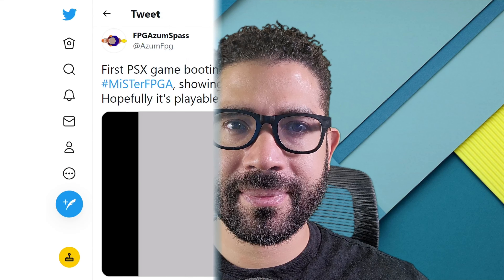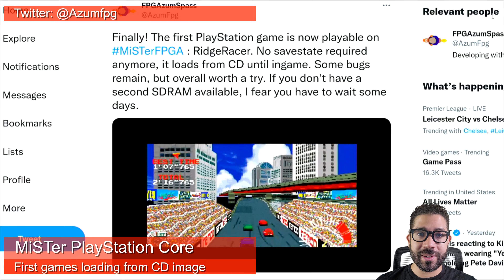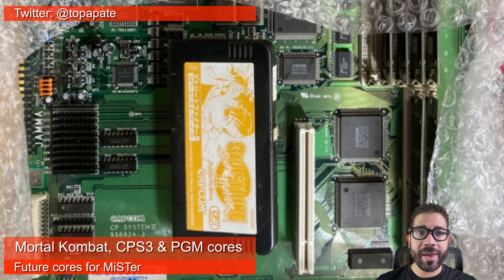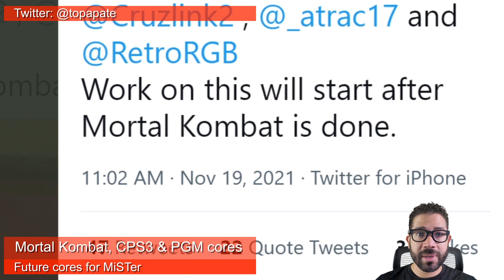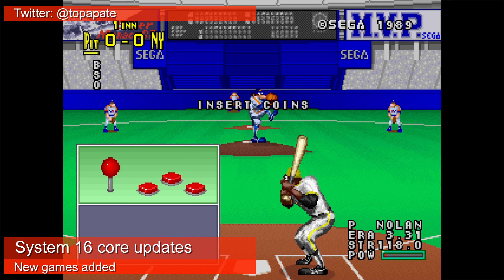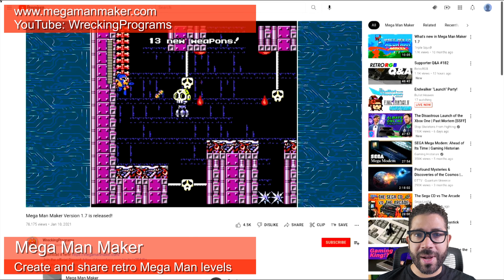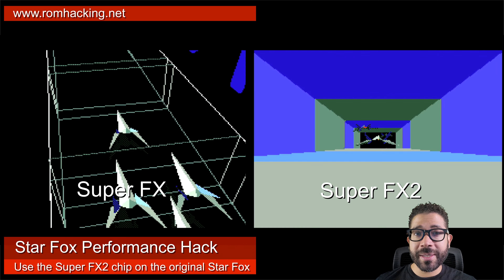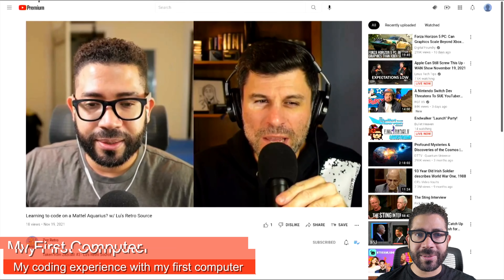MiSTer FPGA & Retro News Playstation Core, Mortal Kombat Core, CPS3 Core and more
Here is some news regarding Retro gaming computing and tech.